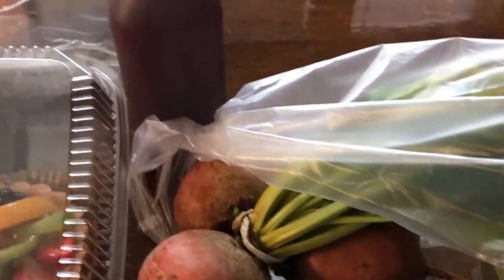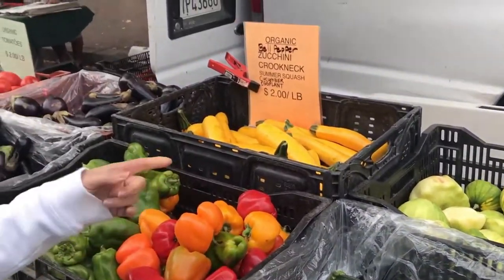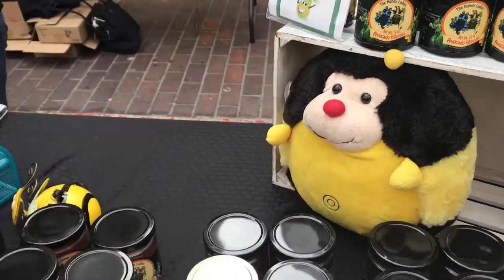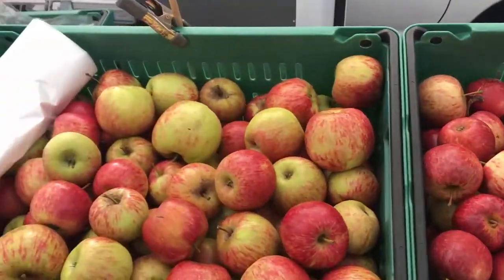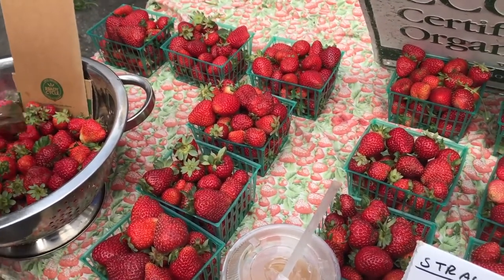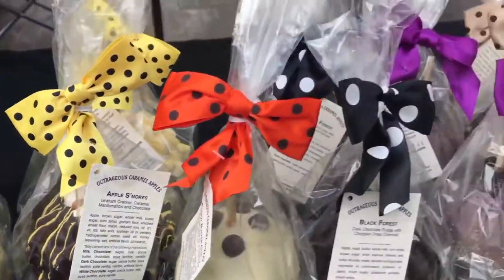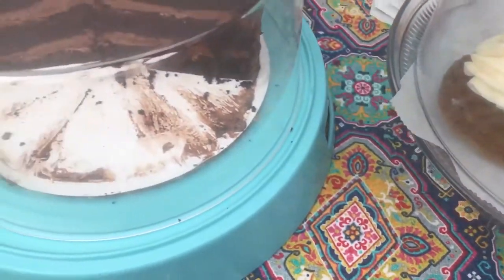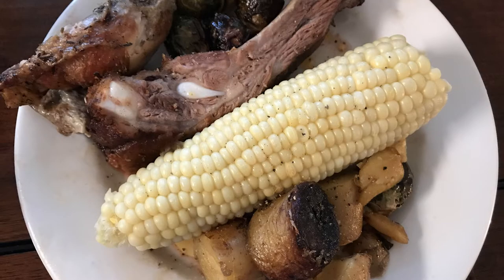Best Farmers Market In Monterey Food Tour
A journey of local fresh food through the Monterey Downtown Farmer's Market :o
it's the largest one in Monterey County.

I highly recommend visiting Alvarado Street in Old Downtown Monterey. It's a lively event festival filled with live entertainment and street food and more than a typical farmer's market.
Monterey is surrounded by farms that grow what they sell;  many farms are organic.  You can sample almost everything they have.  They sell hand crafted items as well. Put this in your bucket list!

songs featured in the video are by Linda Bertling, Creator of the Youtube Channel Linda Bee:
Waterdays
Smooth
Ambiguitar